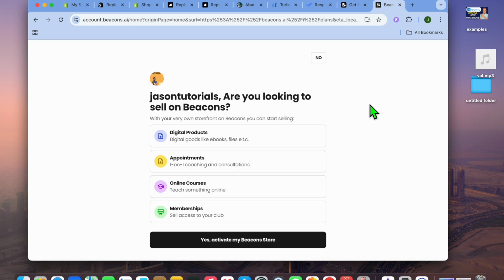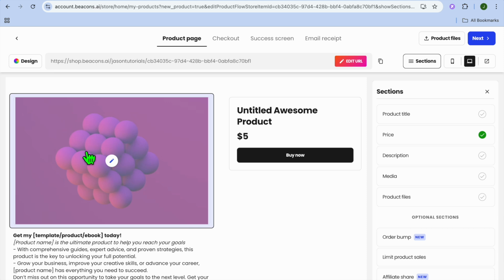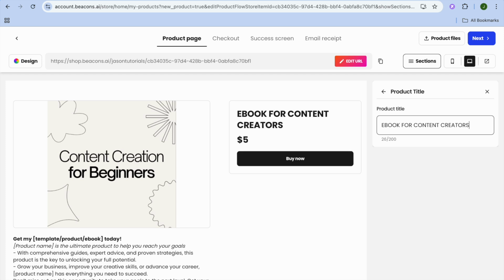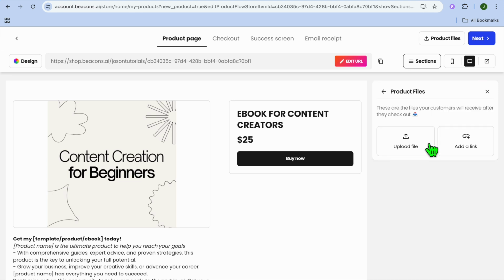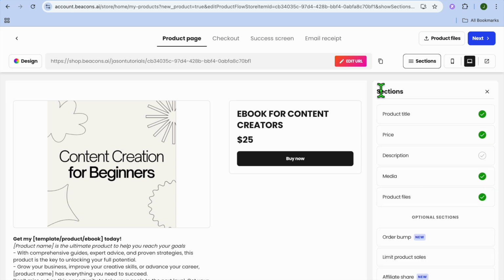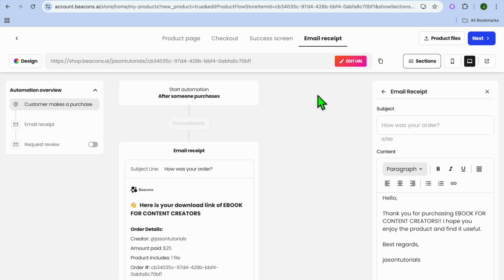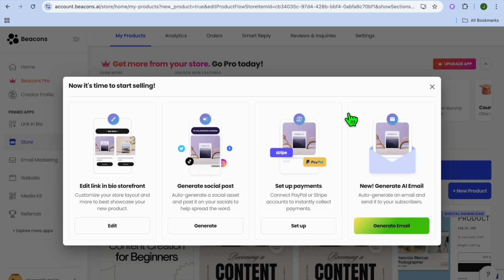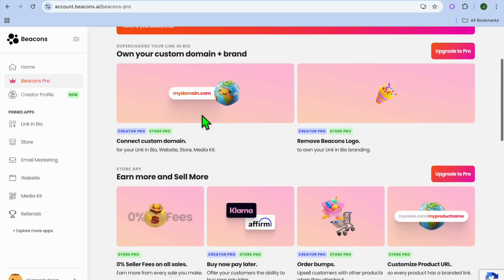BEASONS AI DIGITAL PRODUCTS TUTORIALS FOR BEGINNERS AND CONTENT CREATORS